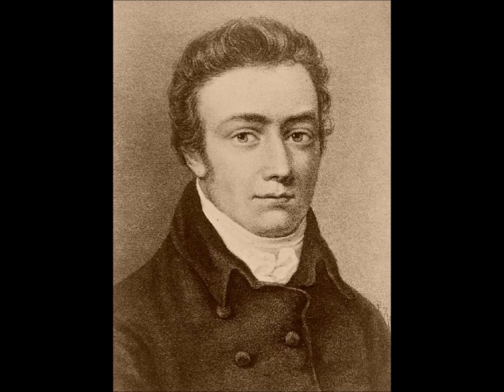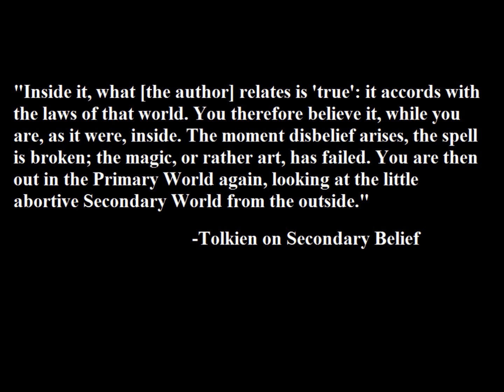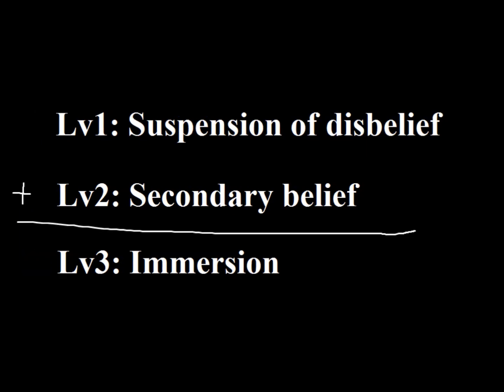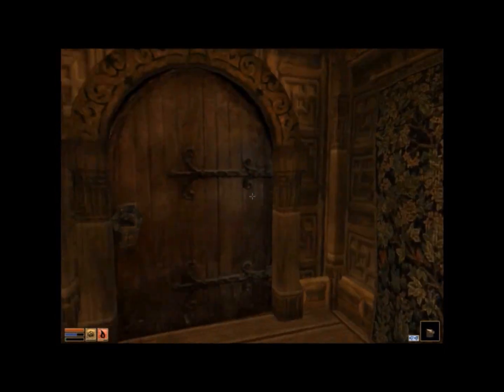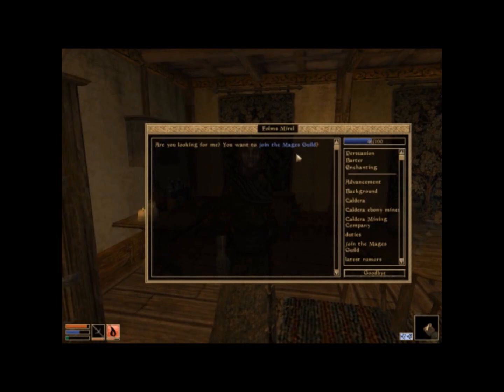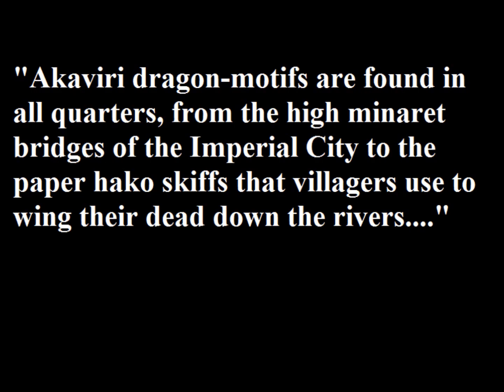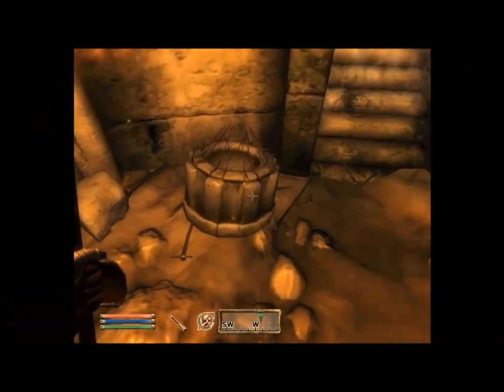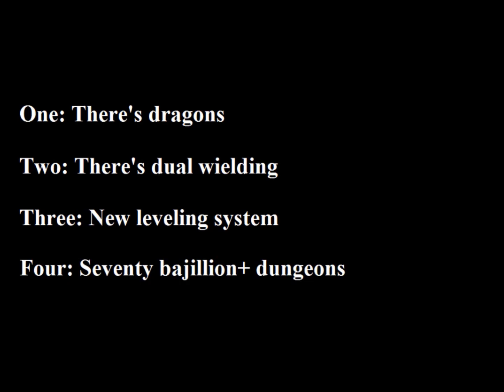TUN: The Elder Scrolls VI - Youtubia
Technically it's still Monday in Guam.

I know it's only seventeen minutes long. I'm working on being less lazy.

Songs:
Over the intro: Morrowind theme
Over part one: Why (instrumental) by Mary J. Blige
Over the Oblivion part: Oblivion theme
Over the Skyrim part: Selling them Thangz (instrumental) by Young d Boyz
Over part five: Coming attractions (same as in the extended cut review)